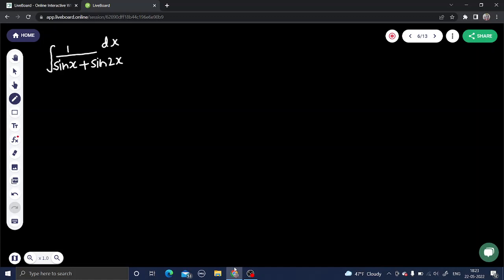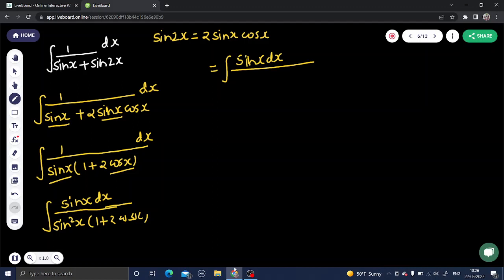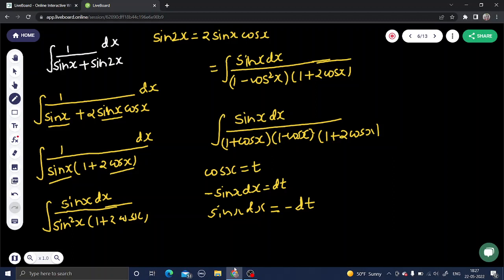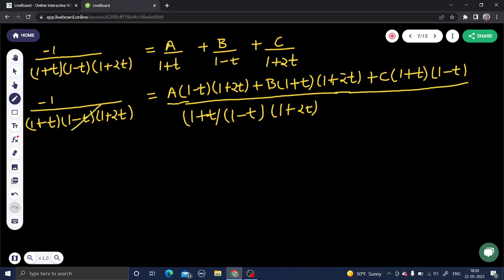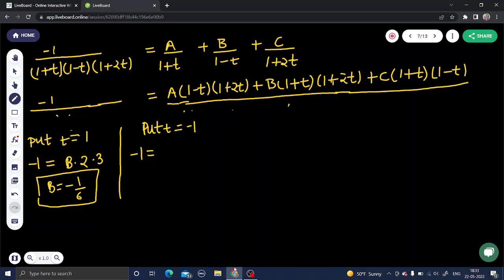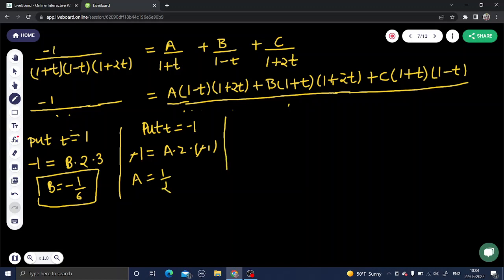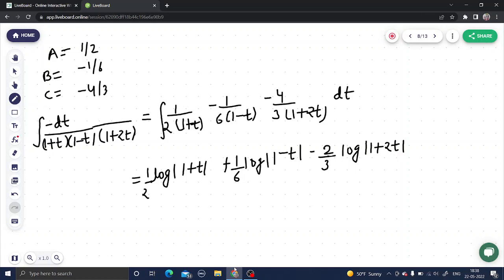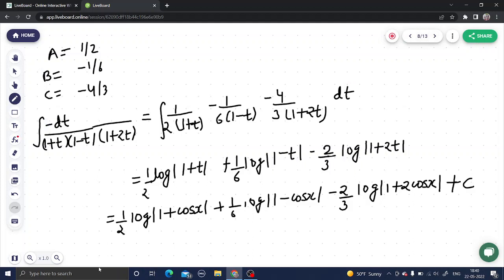Integration of 1/(sinx + sin2x)